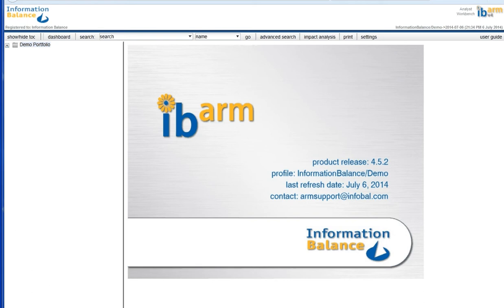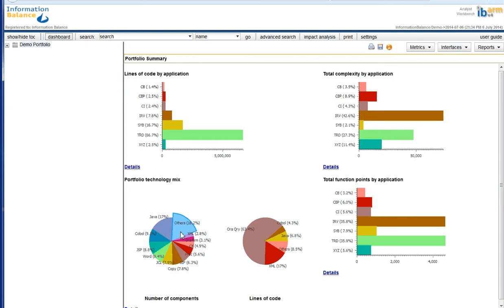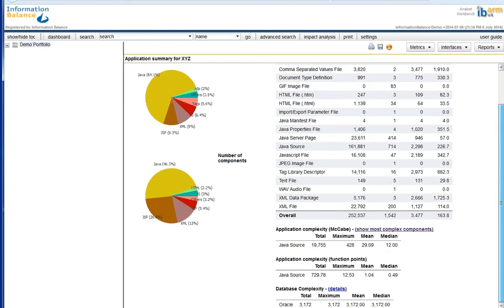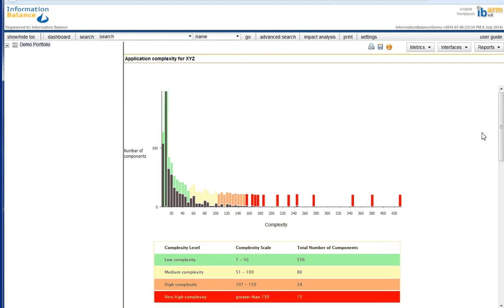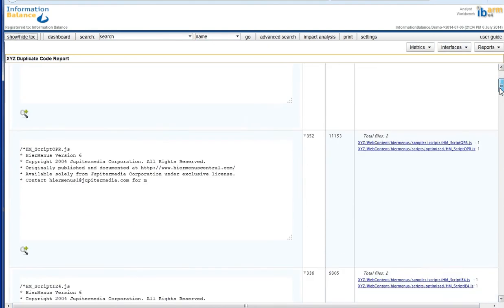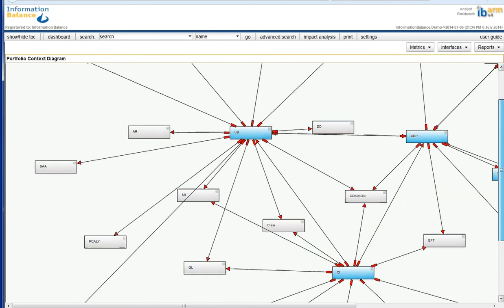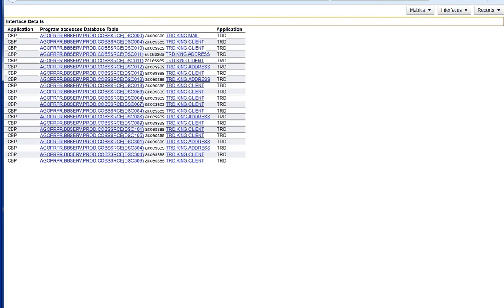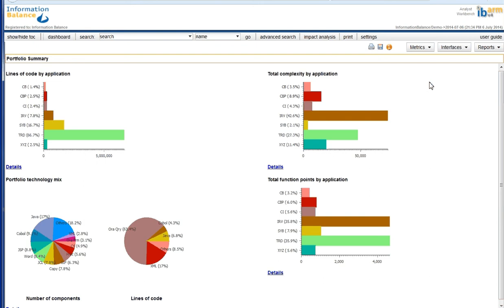ARM Dashboard Overview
A more detailed walkthrough of ARM's Dashboard features.